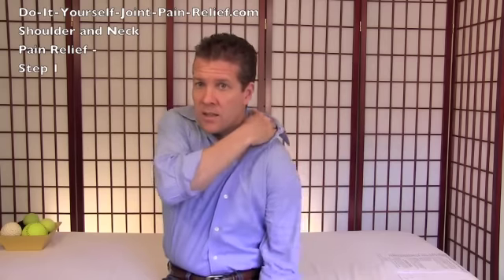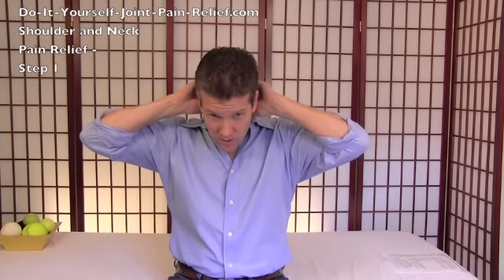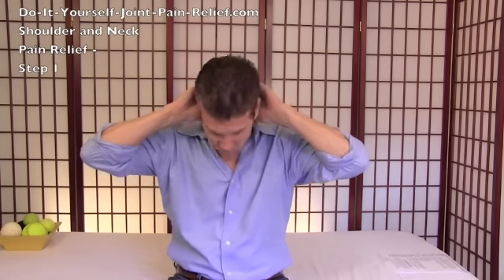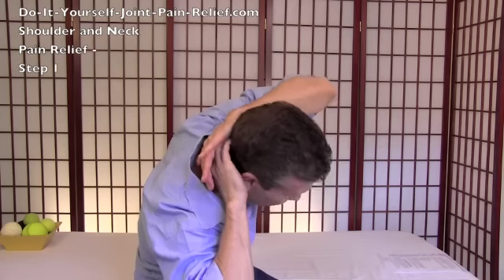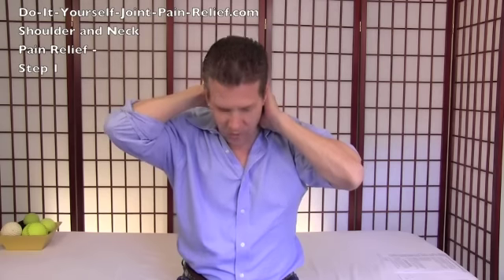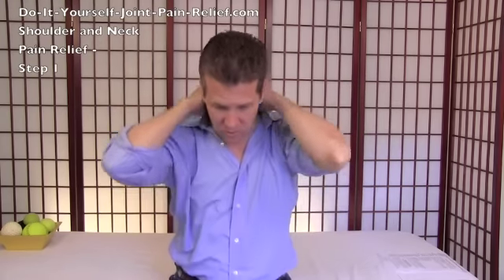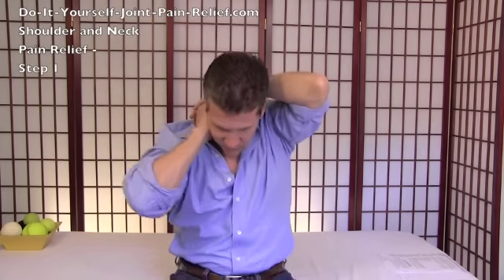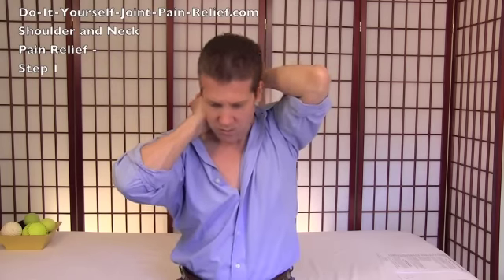Neck and Shoulder Pain Relief - Step 1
learn a do-it-yourself neck and shoulder pain relief treatment that can be done by anyone. Free yourself from neck and shoulder pain in 3 Simple Steps.